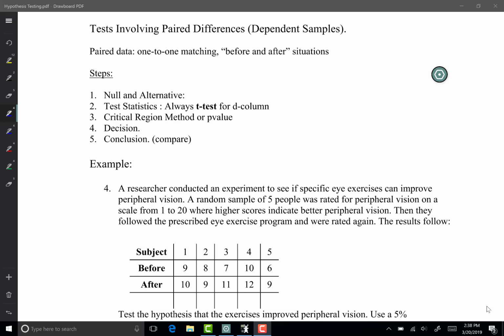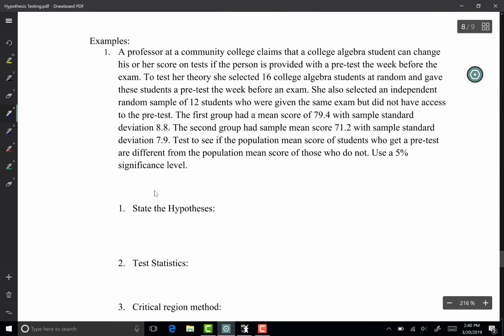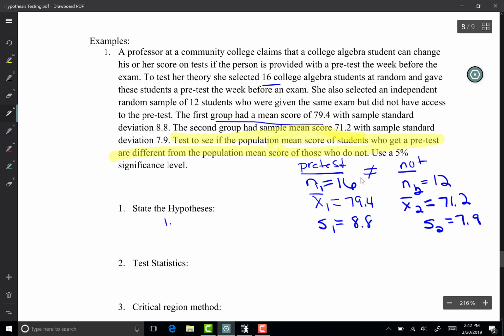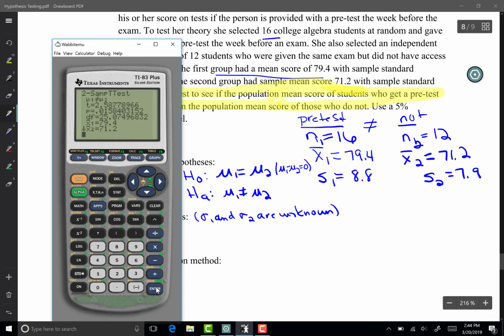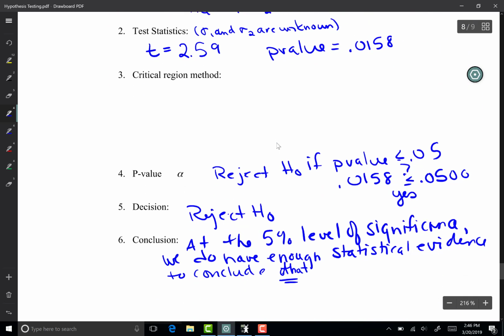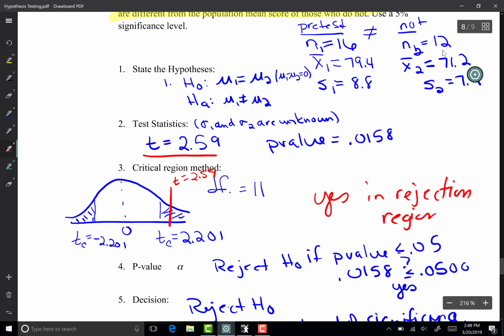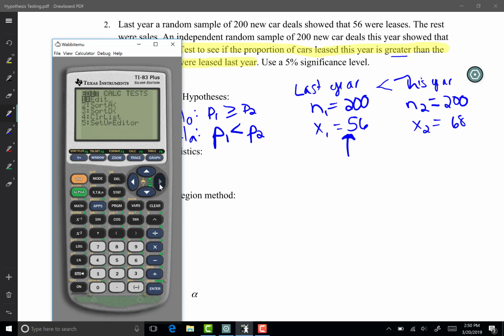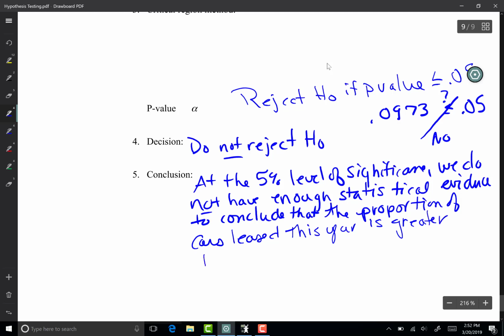Two sample Tests